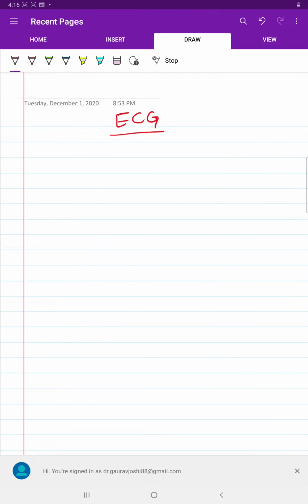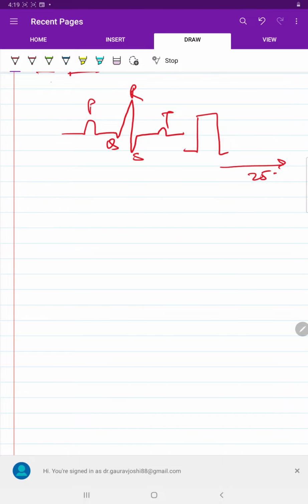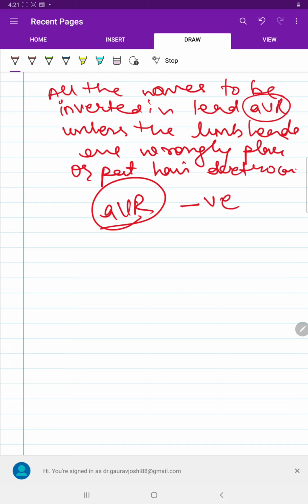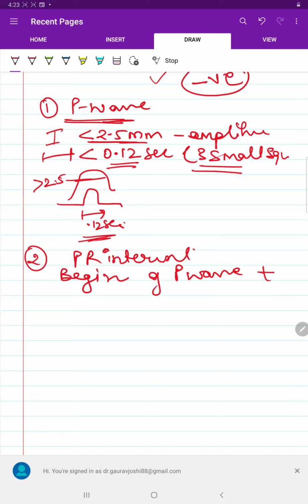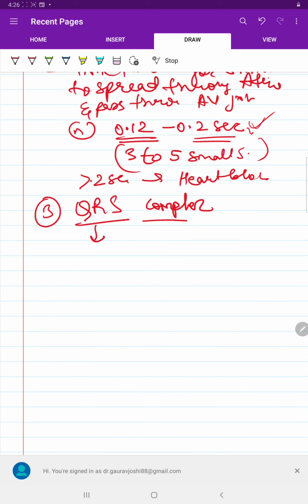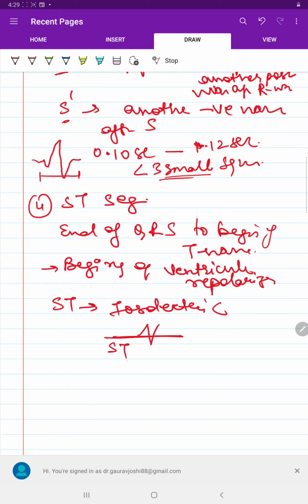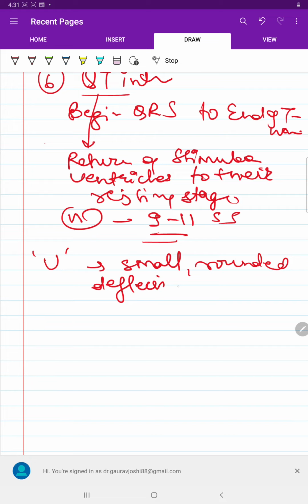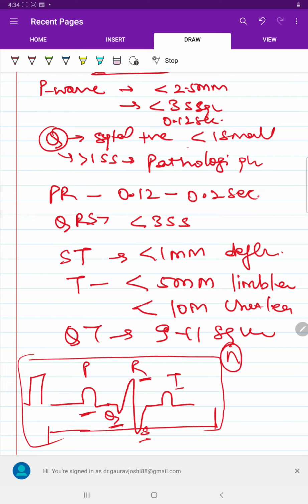Learn ECG ecg is easy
learning and reading ecg is most important and difficult for a medical graduates, here im starting a ECG learning series ECG is easy where most basic things will be coverd, when we know normal tracing we can identify abnormal